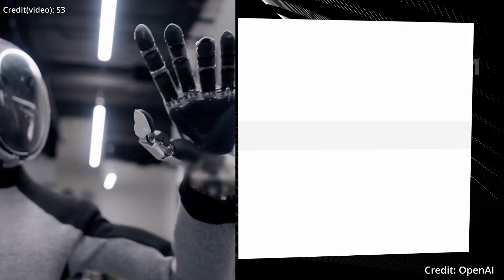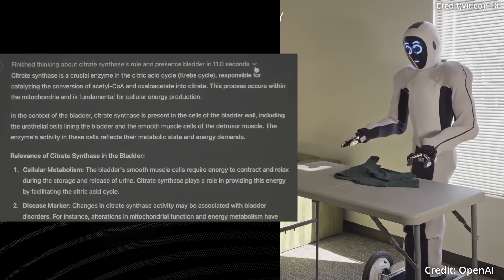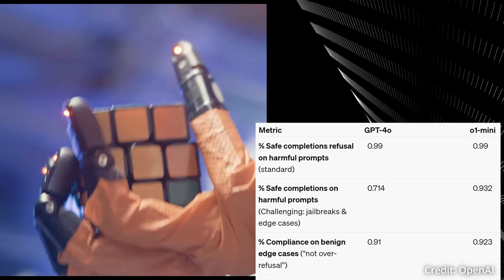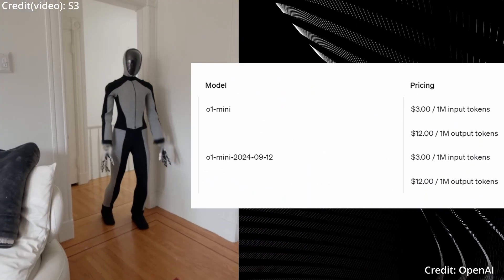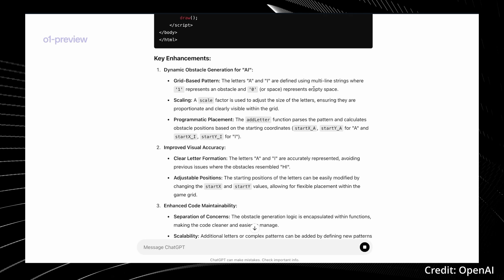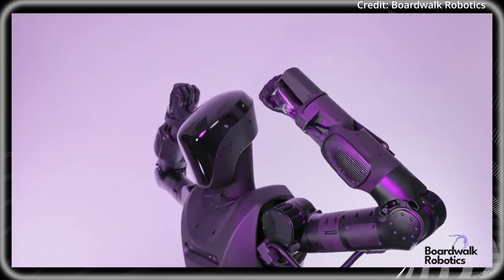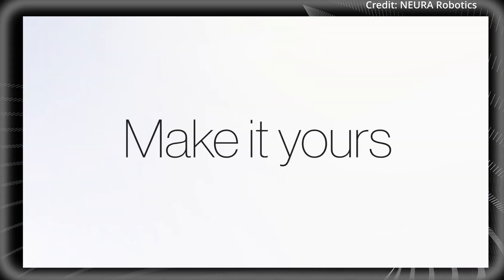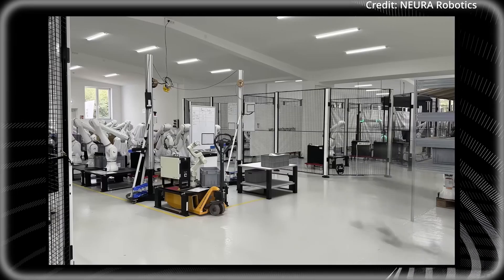OpenAI Newest GPT-o1 Shocks AI Industry With 6 Next Gen Abilities (GPT5 STRAWBERRY?)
OpenAI introduces GPT-o1 Preview as its next gen deep reasoning AI model that performs better than PhD students in many areas of testing, plus the humanoid Alex is coming to a home or business near you, along with Neura's 4NE-1.

AI news timestamps:
0:00 OpenAI GPT-o1
0:10 Reasoning
0:42 Context window and knowledge
1:13 Accuracy
1:44 Programming
2:19 Testing
2:39 Speed
3:17 Price
3:56 Availability
4:43 Alex AI robot
6:02 Neura humanoid